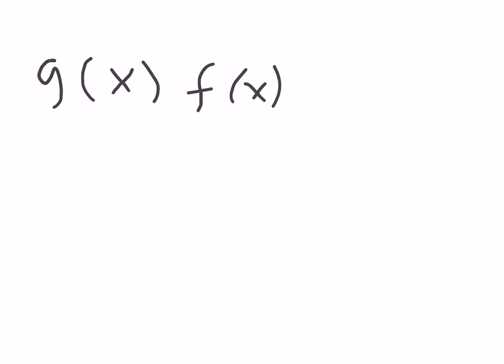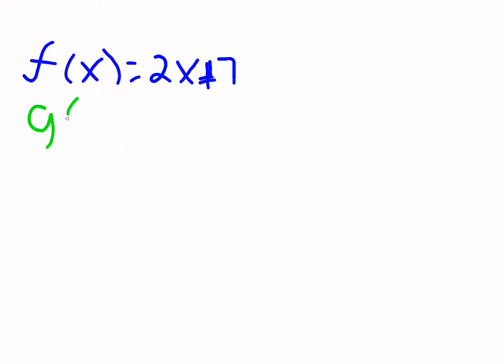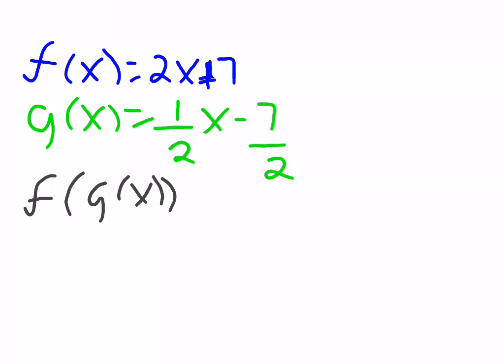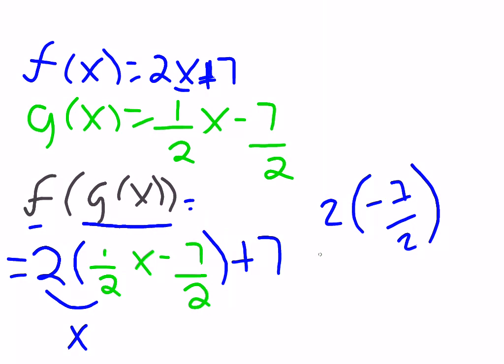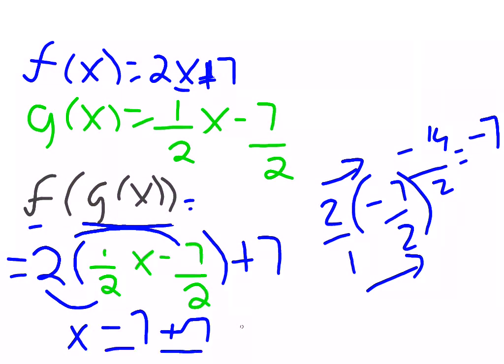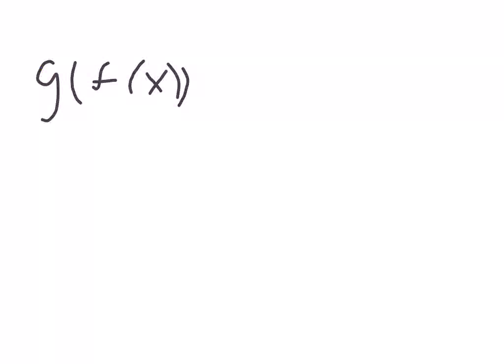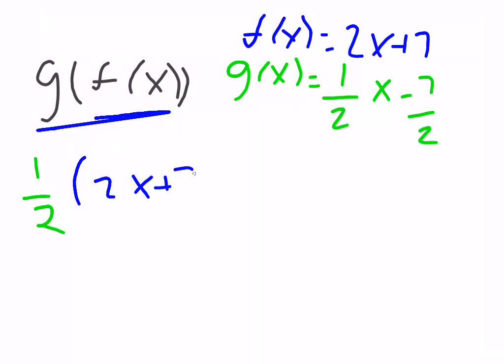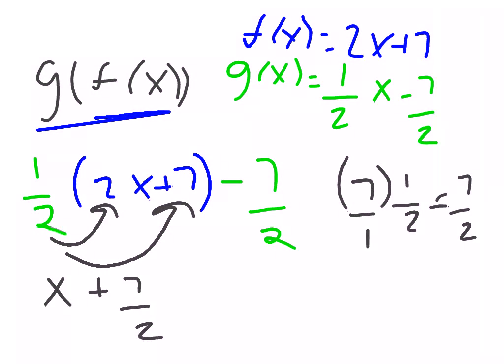Unit 5 day 6 inverse relations compositions vid 3